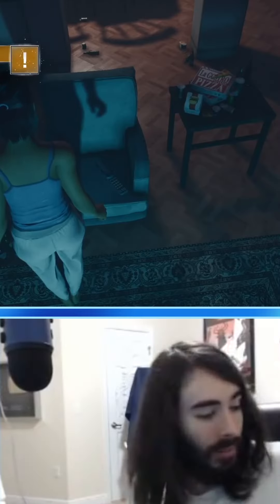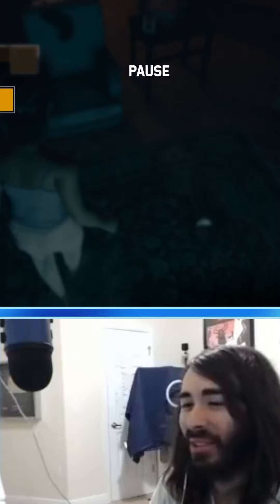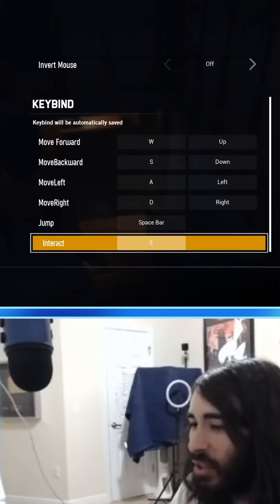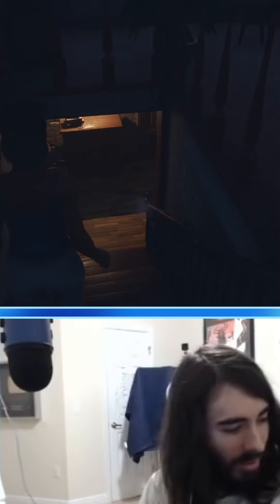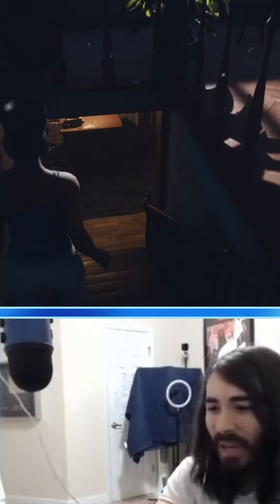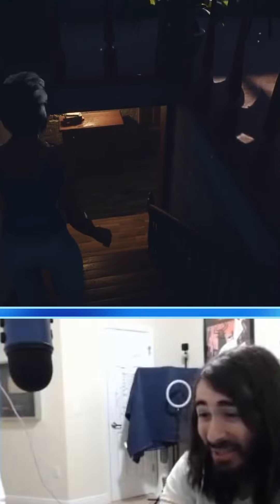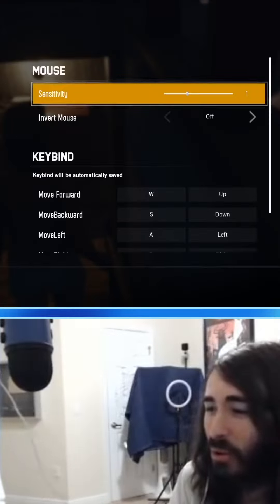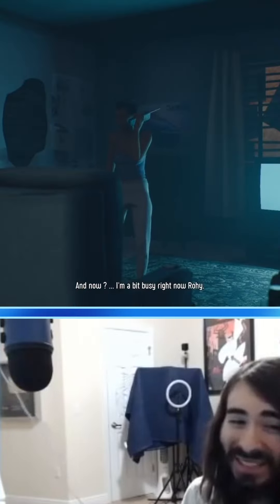Interesting Control Scheme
Innovative